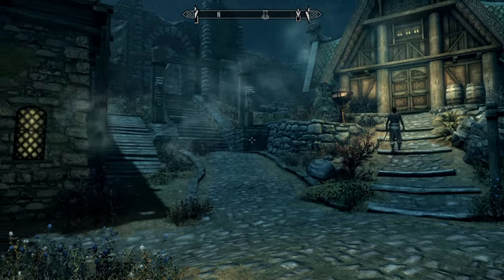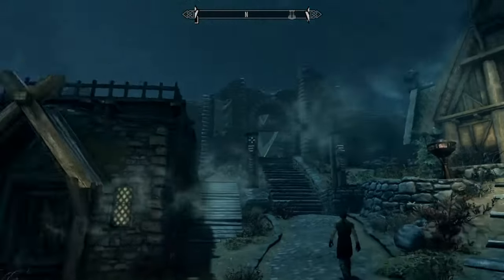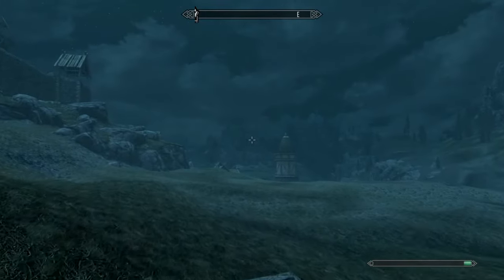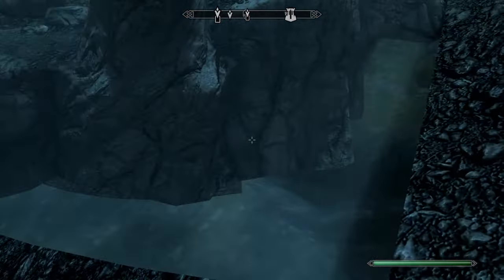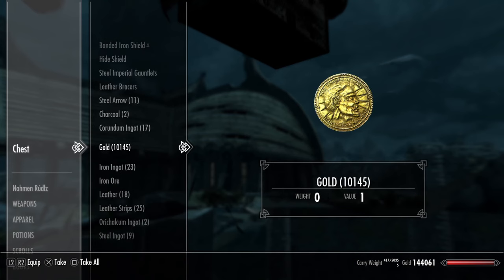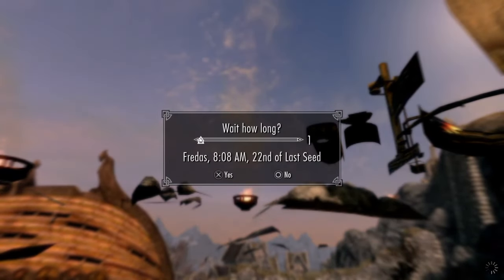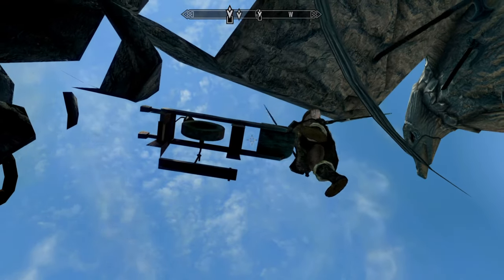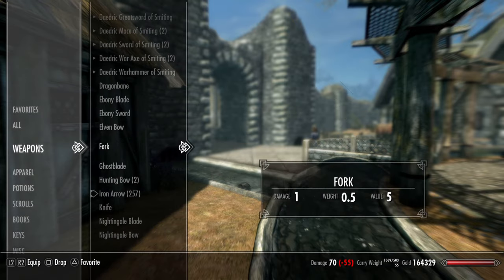Skyrim remastered updated whiterun secret chest glitch (Easier method w/commentary)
Here's an updated video of the whiterun secret chest glitch! Hope it helps.